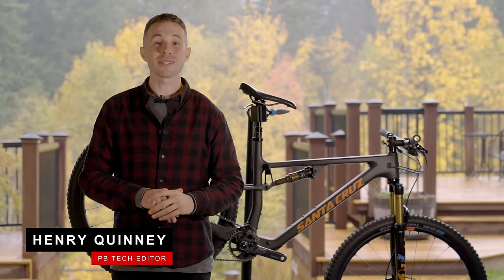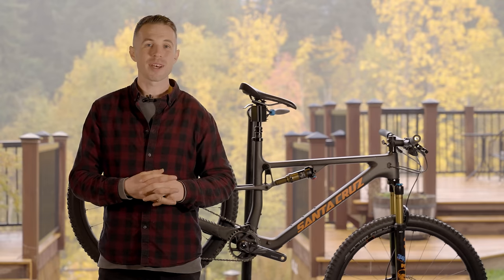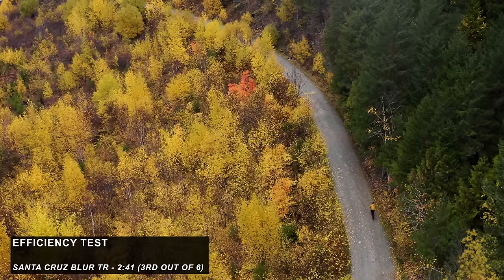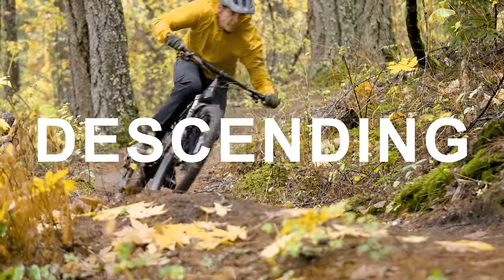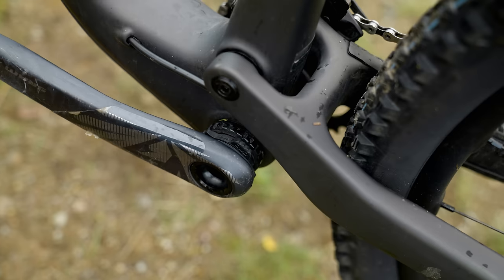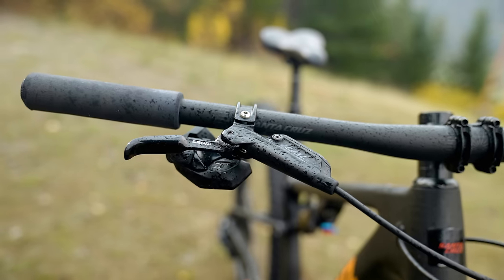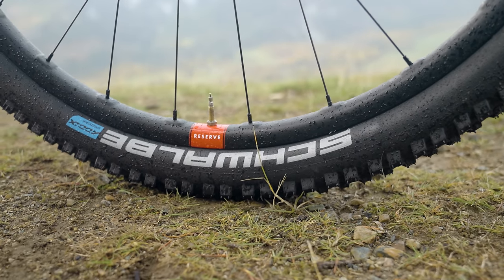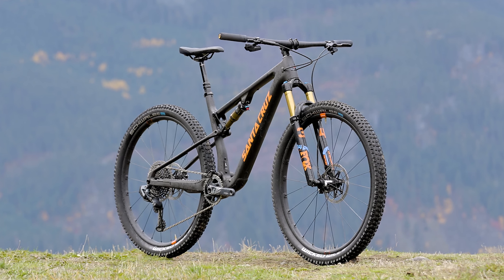2022 Santa Cruz Blur TR Review: The Cruz Missile | 2021 Fall Field Test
The Blur has been in the Santa Cruz lineup for two decades now, but this new Blur TR with its 115mm of travel is aimed at those riders who want a little more from their XC race machine. How does this bike, with its entirely new suspension design perform out on the trails?

00:00 - Intro
00:32 - Bike Overview
03:25 - Climbing
07:22 - Descending
09:46 - Components
12:55 - Models
13:48 - Pros
14:07 - Cons
14:51 - Verdict